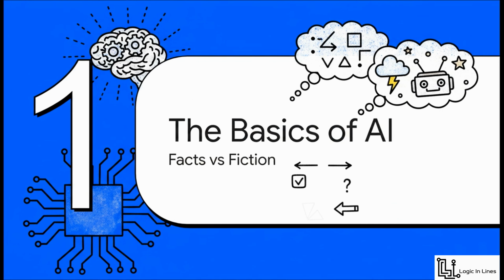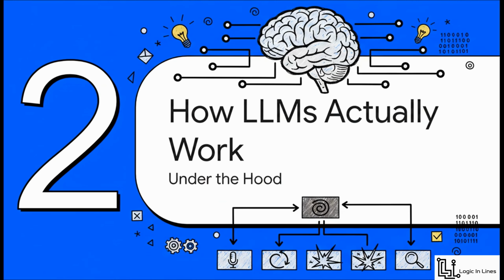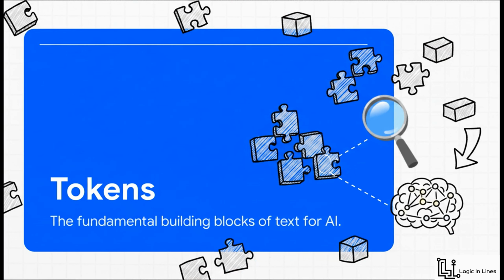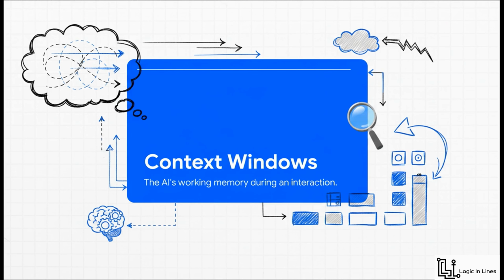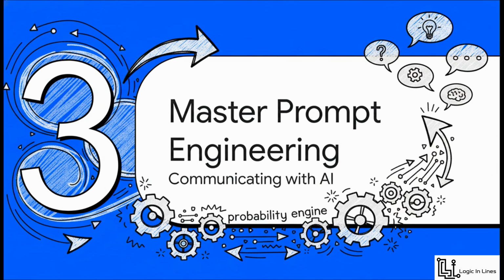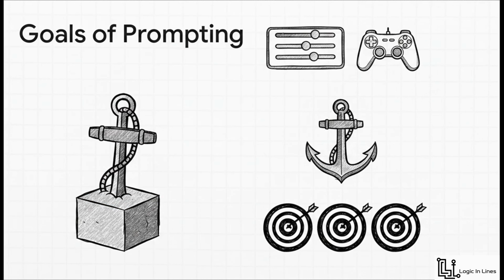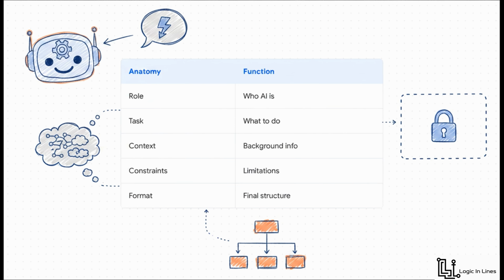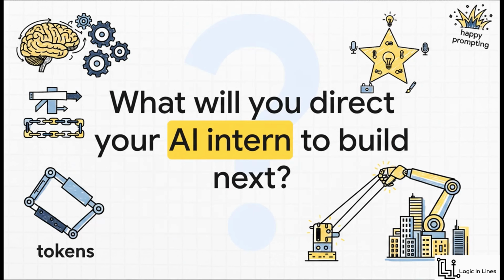Ep 2: Prompt Engineering Course for Professionals Using AI | Introduction to AI & Prompt Engineering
🚀 Welcome to the Ultimate AI Prompt Engineering Course!

Learn how to write powerful AI prompts that generate better results from tools like ChatGPT, Claude, Gemini, Midjourney, and other AI platforms. Whether you're a student, creator, freelancer, marketer, programmer, or business owner, this course will help you master the art of communicating with AI effectively.

In this AI Prompt Engineering course, you’ll discover:
✅ How AI understands prompts
✅ The structure of effective prompts
✅ Beginner to advanced prompt engineering techniques
✅ Prompt frameworks for productivity and creativity
✅ AI prompts for content creation, coding, research, marketing, design, and business
✅ Common prompting mistakes and how to avoid them
✅ How to get accurate, creative, and human-like AI responses
✅ Real-world AI use cases and workflow automation

This course is designed for anyone who wants to improve AI outputs, save time, increase productivity, and stay ahead in the future of artificial intelligence. No coding experience required.

📌 Topics Covered:
• AI Basics
• Prompt Engineering Fundamentals
• ChatGPT Prompting Techniques
• AI Tools & Workflows
• Content Creation with AI
• Advanced AI Prompt Strategies
• Future of Generative AI

If you want to learn AI skills, improve your prompts, grow with AI technology, or become more productive using artificial intelligence, this course is for you.